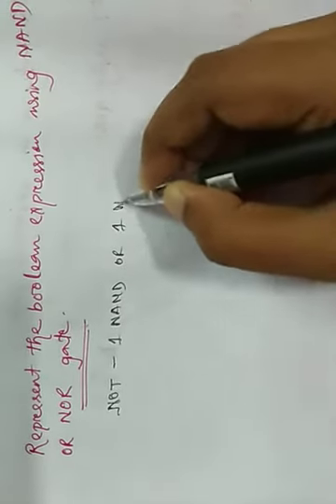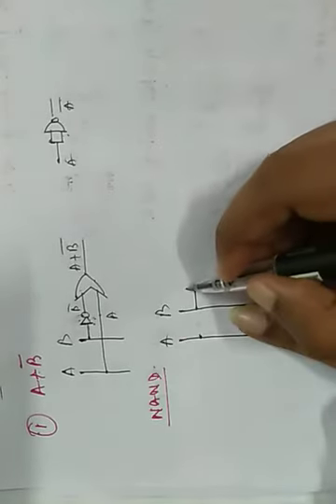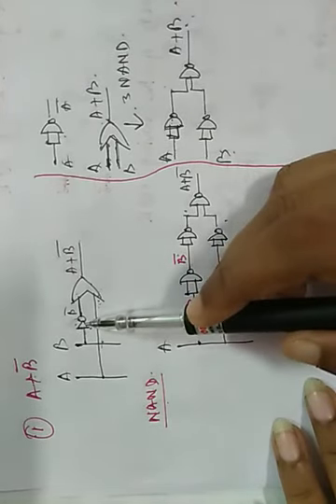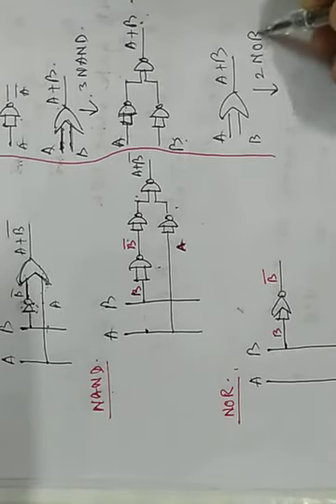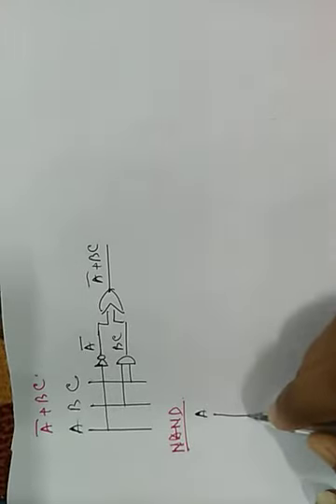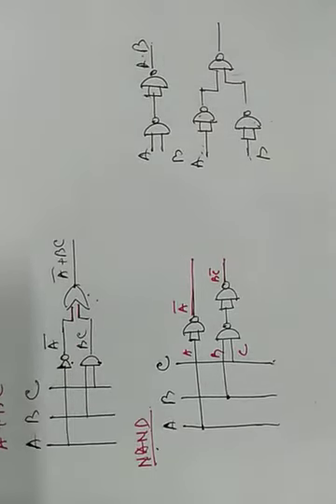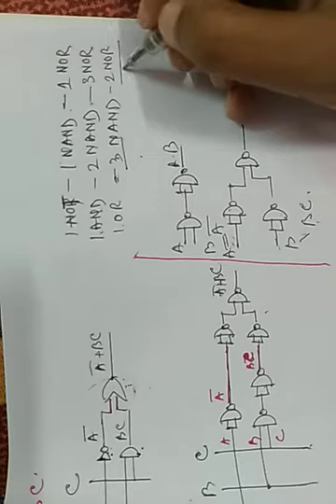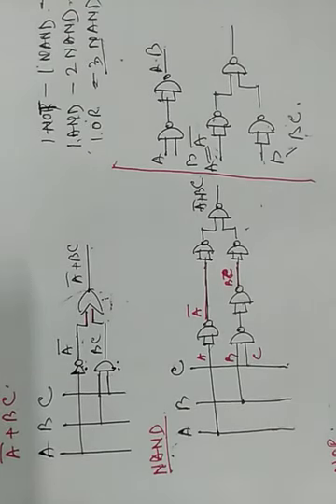Universal Gate part 2